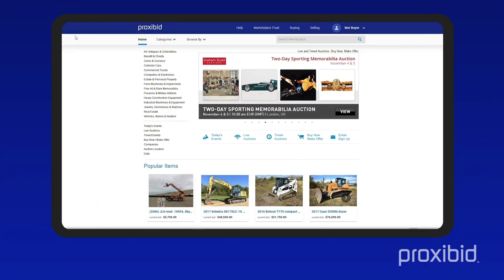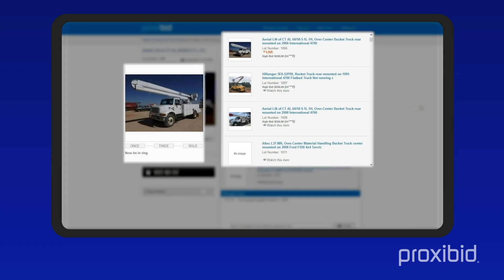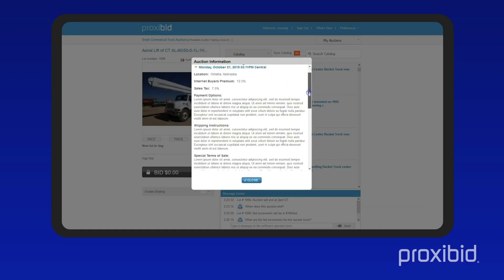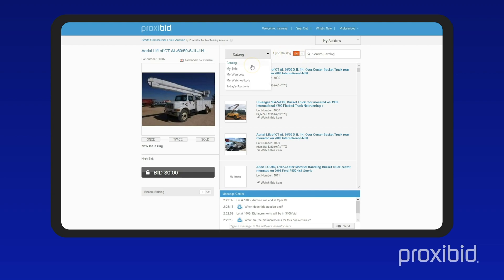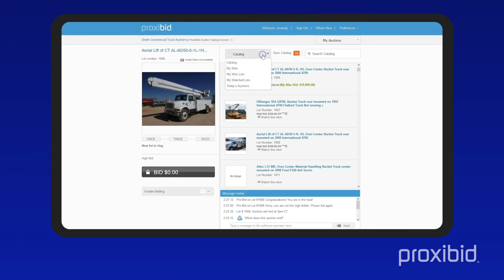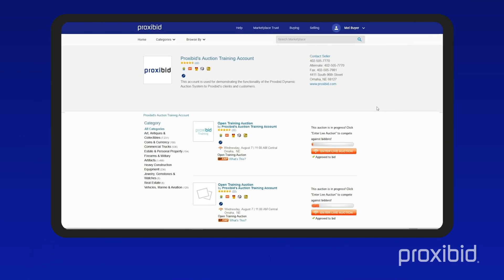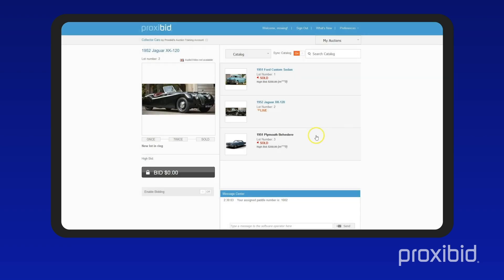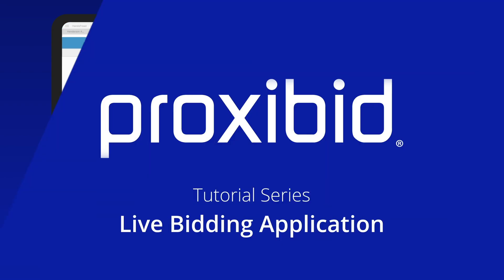Tutorial Series - Live Bidding Application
Need help with the Live Bidding Application? We have you covered with the latest video in our Tutorial Series.